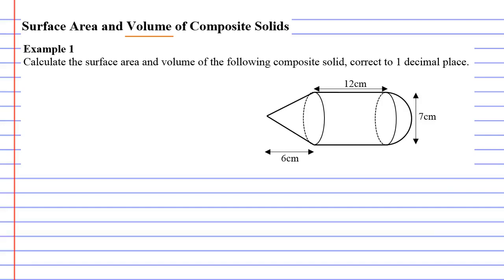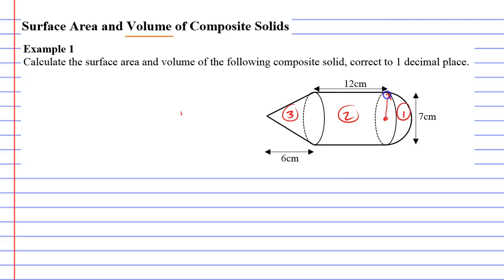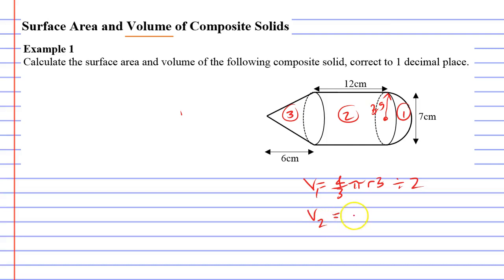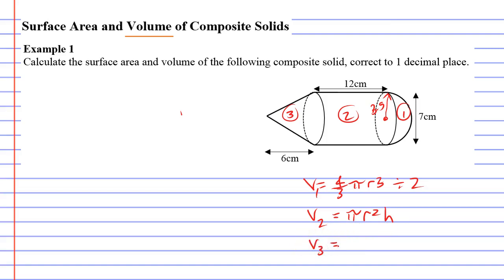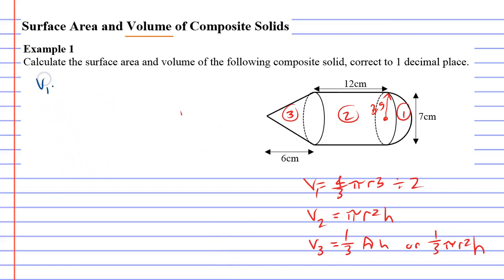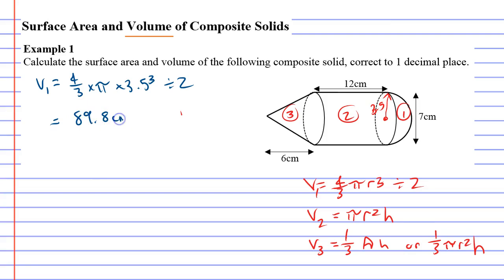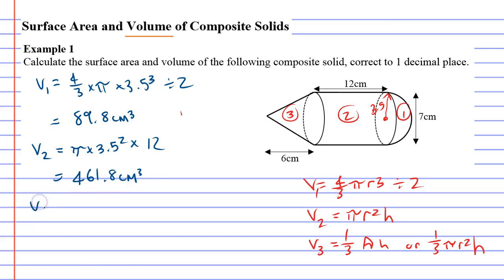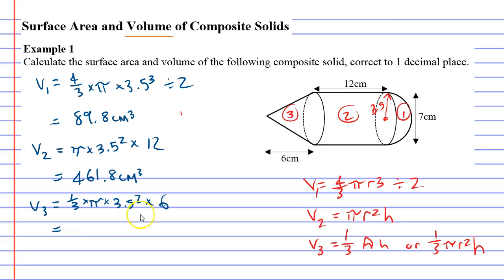6J Surface Area and Volume of Composite Solids Part 2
Explains how to calculate the volume of a complicated composite shape.  The shape is composed of a hemisphere, cylinder and cone.